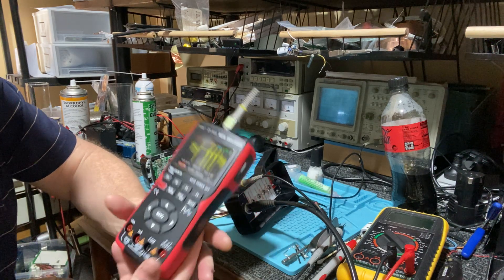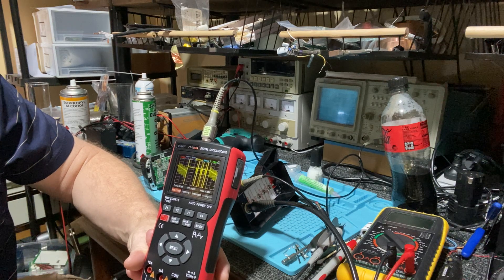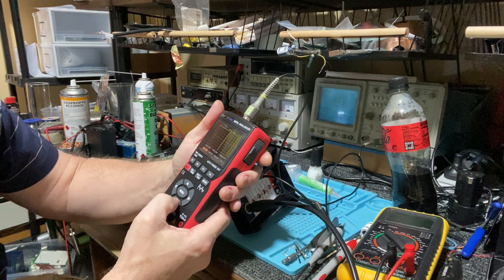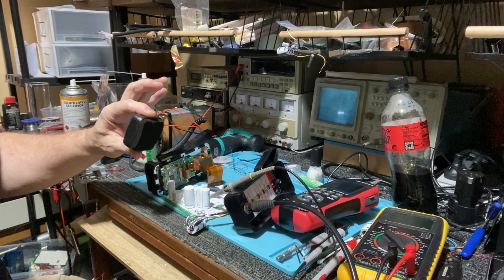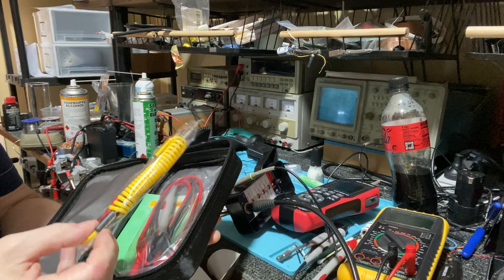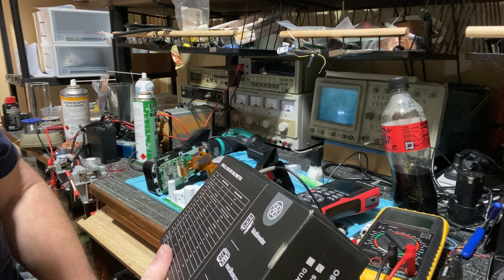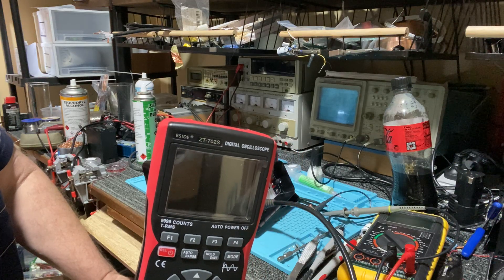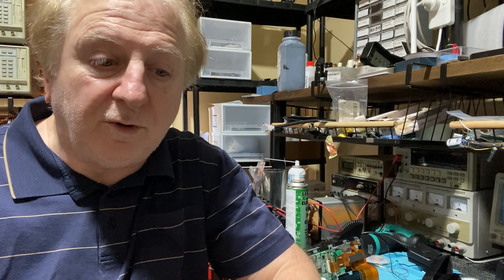Cheap multimeter oscilloscope.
Bought this 10 MHz oscilloscope, have not read the instructions yet.